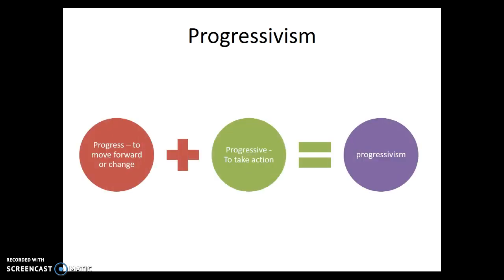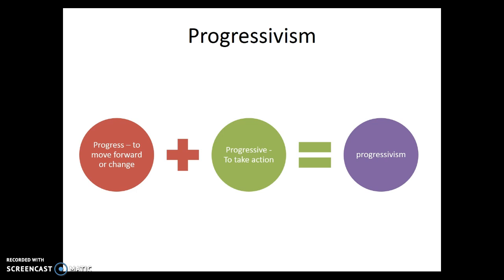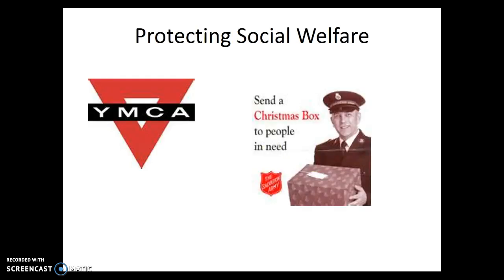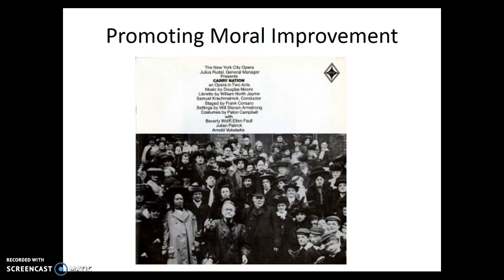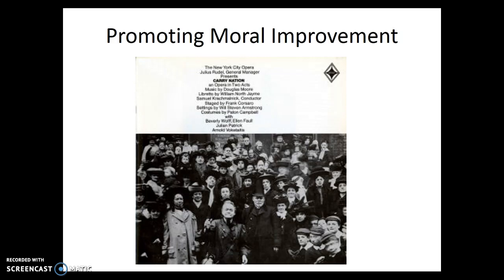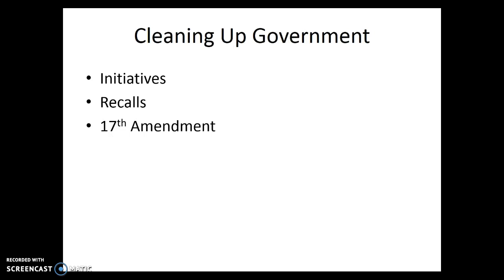Goals of the Progressive Movement Screencat